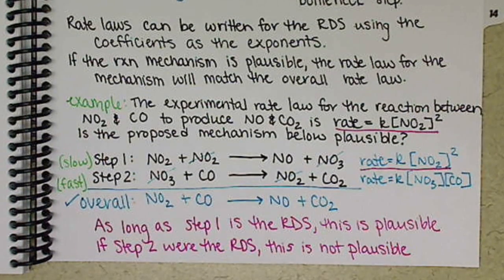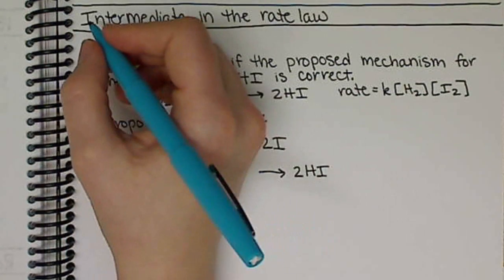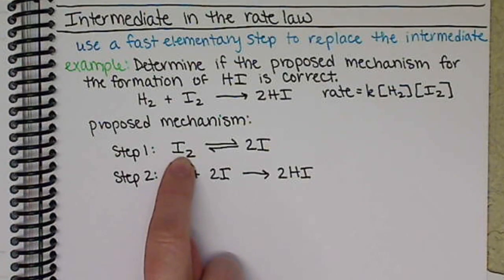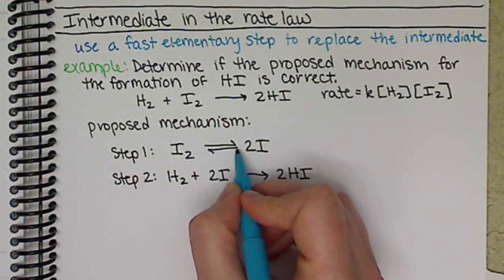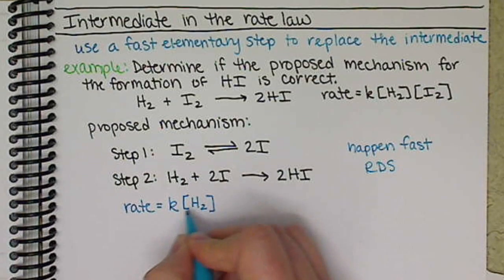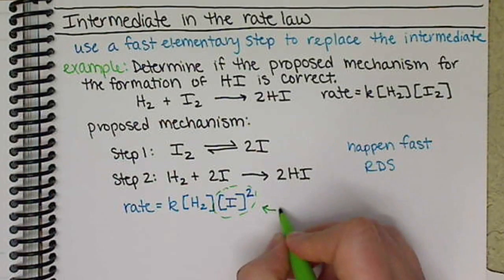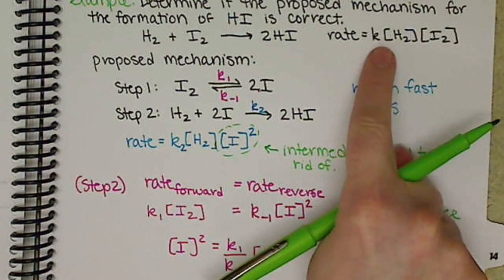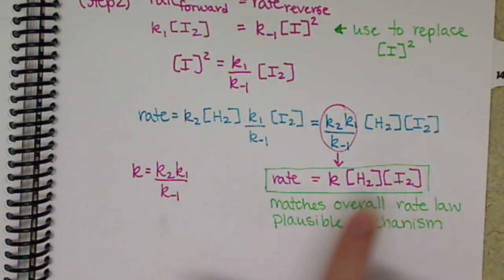Chem162 Reaction Mechanisms with Intermediates (13.5)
How to determine if a mechanism is plausible when an intermediate shows up in the rate law for the determining step.  Use the fast elementary steps in the reaction to solve for the intermediate and replace it in the rate law.